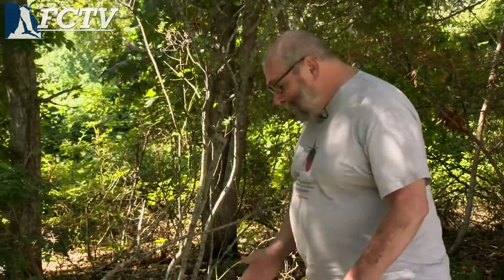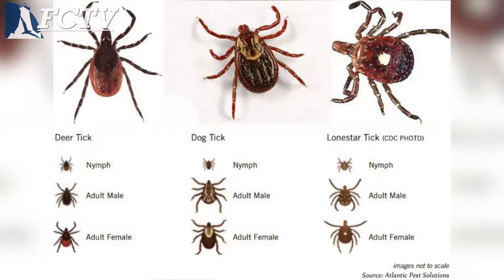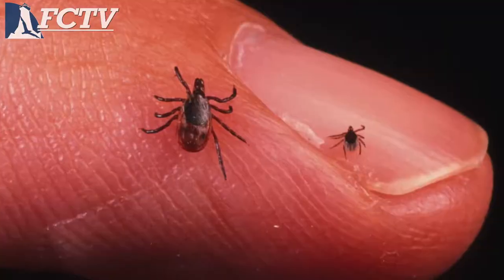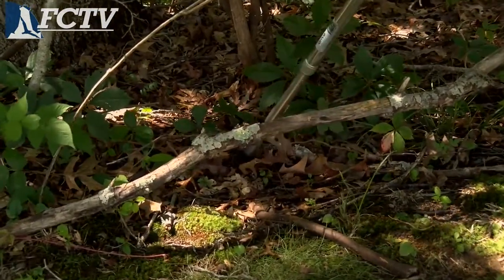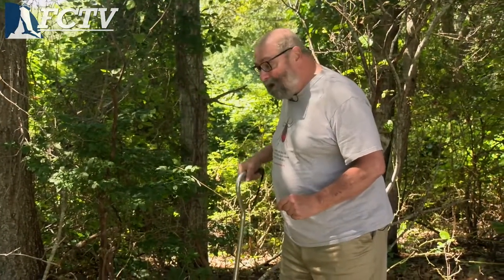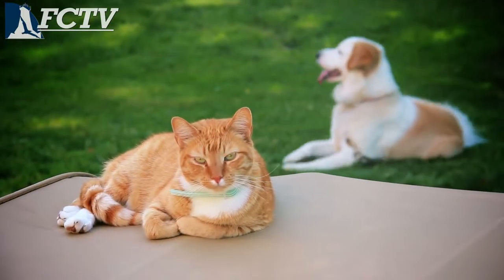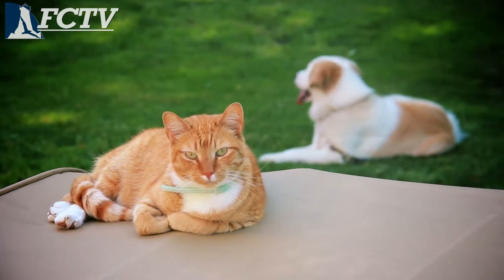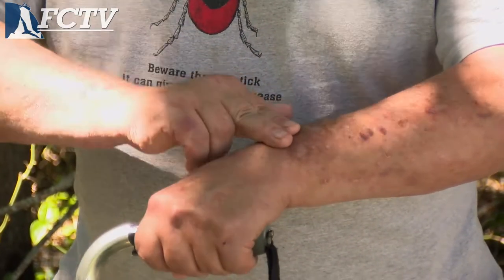FCTV Exclusive: Tick Safety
According to the Centers for Disease Control, tick-borne diseases like Lyme Disease and others are on the rise, so protecting yourself and your family is very important at all times of the year.  We checked in with Larry Dapsis from the Cape Cod Cooperative Extension to get some important information.